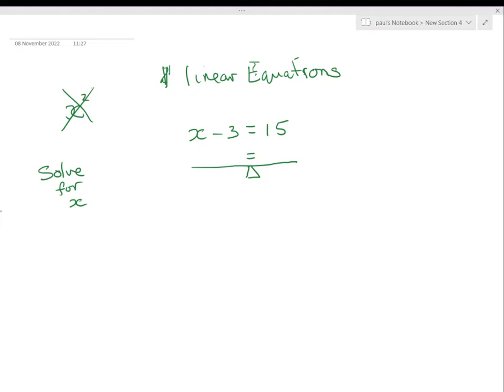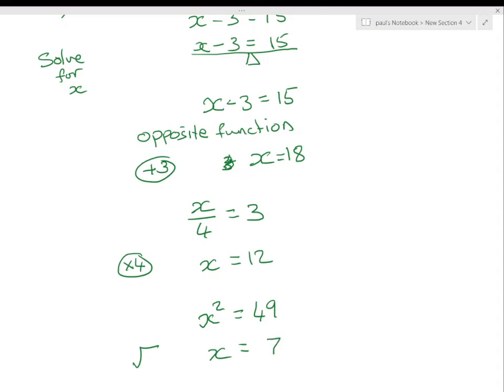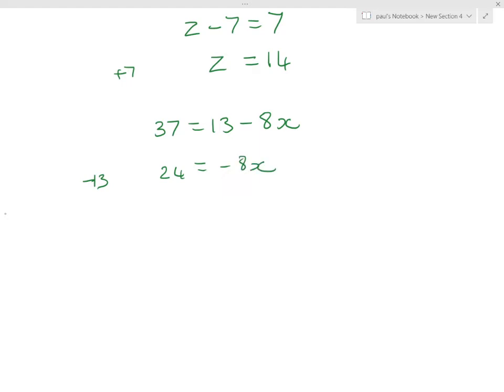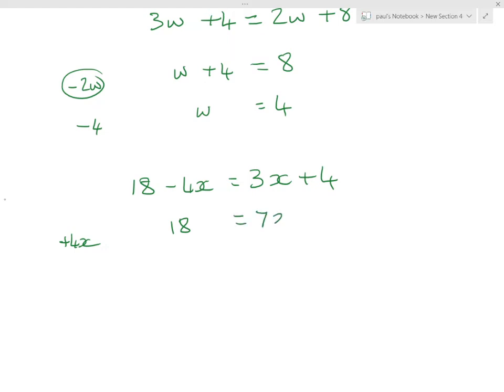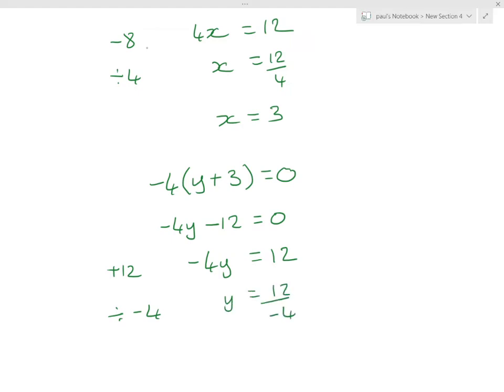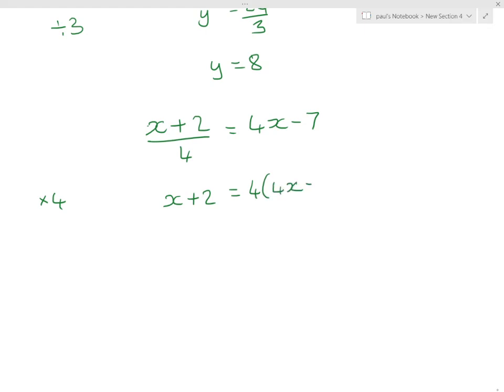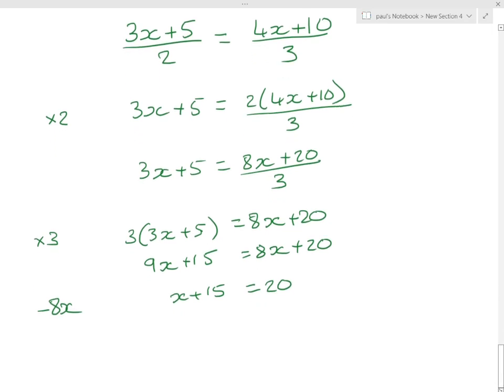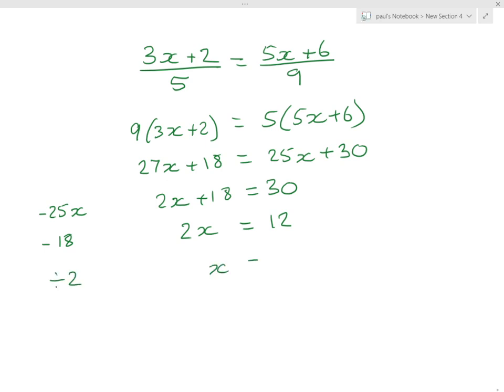lesson 7 part 1 linear equations